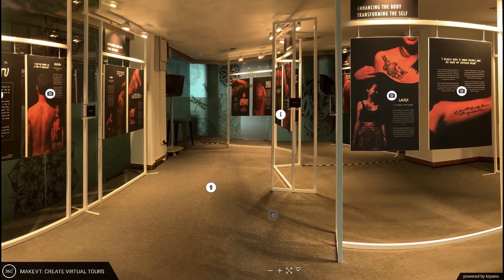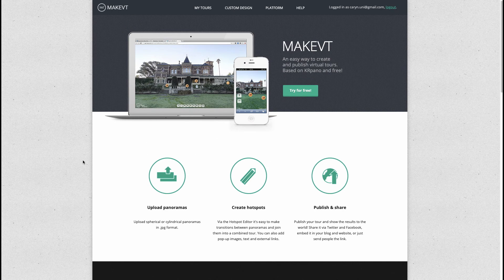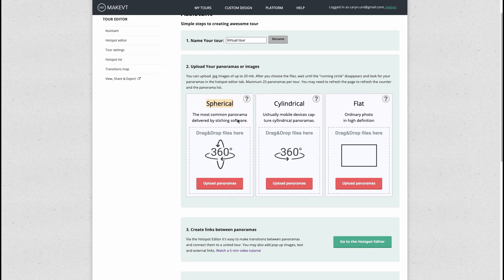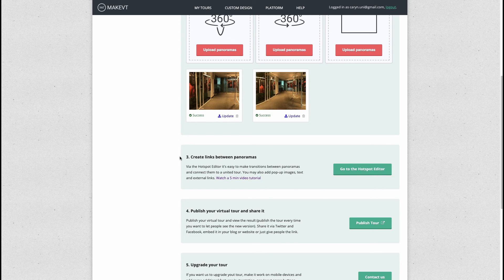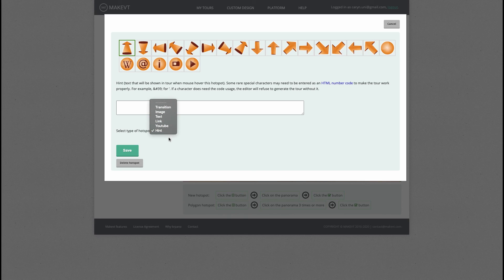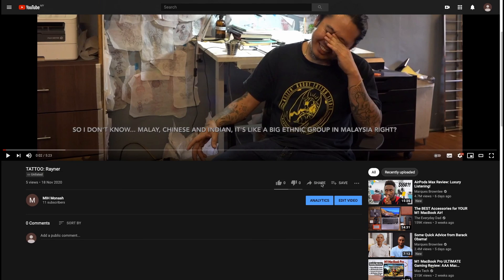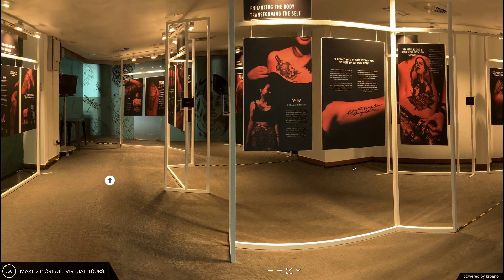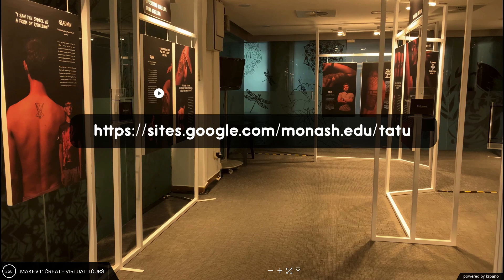How to create a virtual tour (in 3 mins)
This video describes how to create a virtual tour experience using MakeVT, a free software. This software was used to create the virtual exhibition TATU

Video by the Malaysia Immersion Hub, Monash University Malaysia.